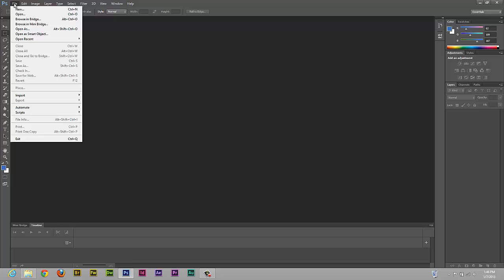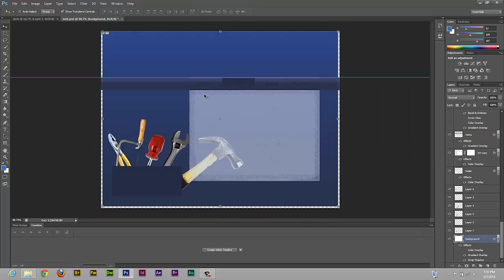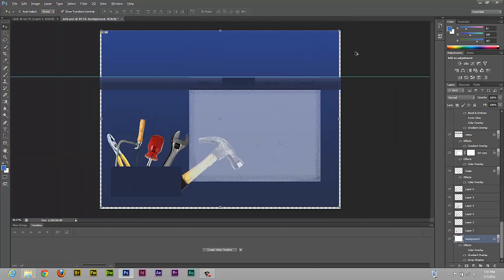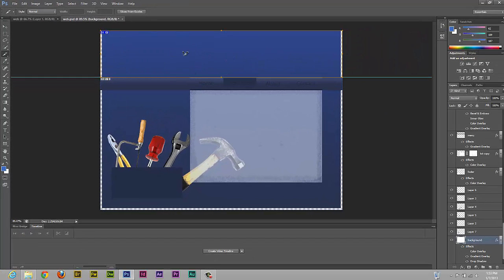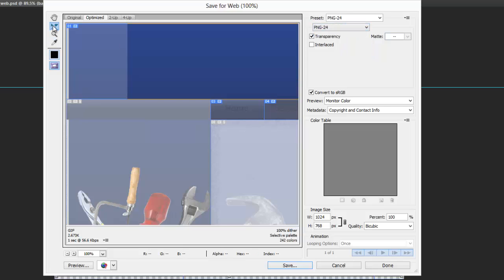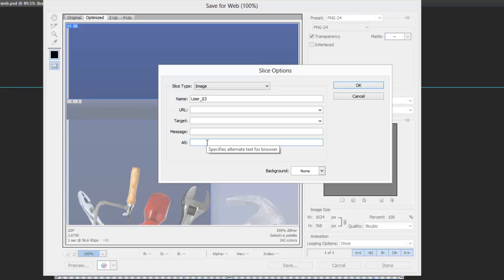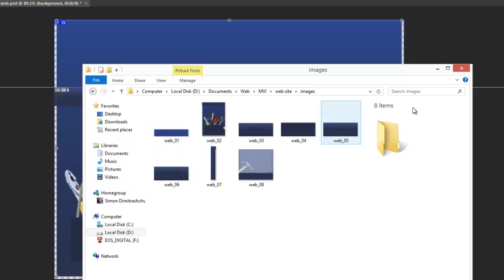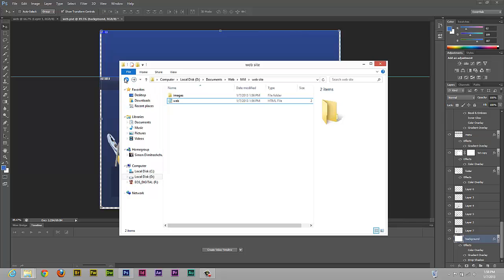Photoshop exporting for web.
How to use Photoshop for web.